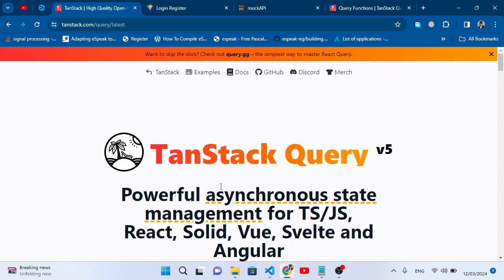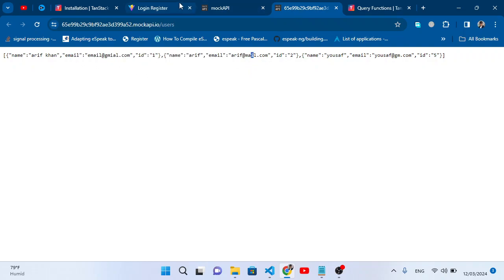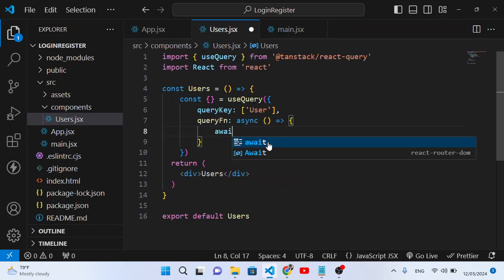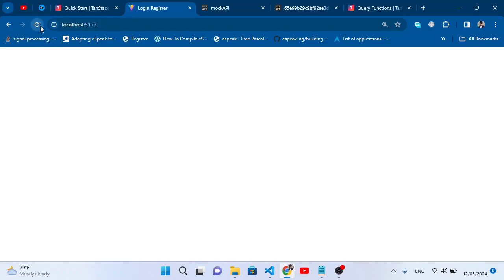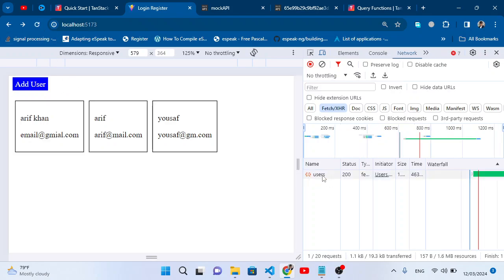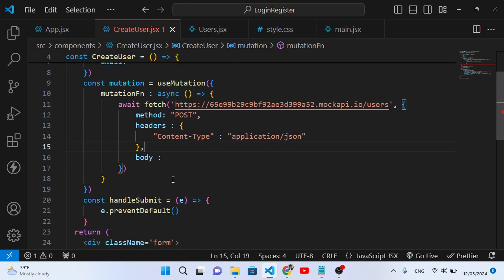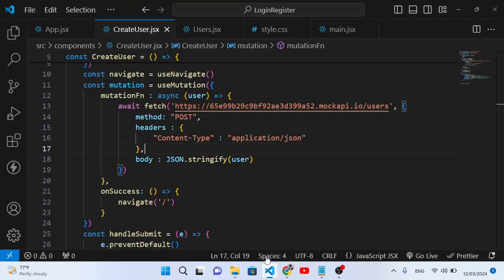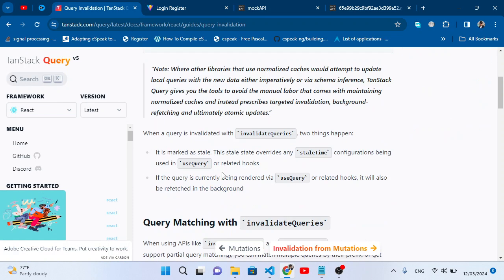React Query Tutorial: A Beginner's Guide to Data Fetching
Struggling with managing data fetching in your React applications? Look no further! This video is your one-stop shop for learning React Query, a powerful library that simplifies data fetching, caching, and state management.

In this tutorial, you'll discover:
What React Query is and its key benefits
Setting up React Query in your React project
Using the useQuery hook to fetch data from APIs
Handling loading states, errors, and successful data retrieval
Working with cached data and refetching strategies

This video is perfect for:
Beginner React developers
Anyone looking to improve their data fetching practices
Developers wanting to simplify state management in their React applications
By the end of this video, you'll be able to confidently use React Query to fetch and manage data in your React projects like a pro!